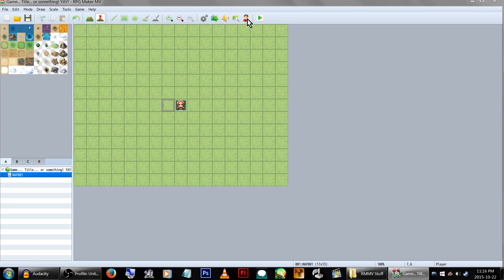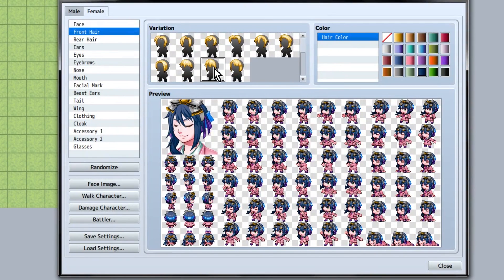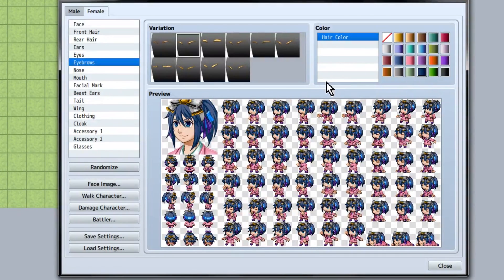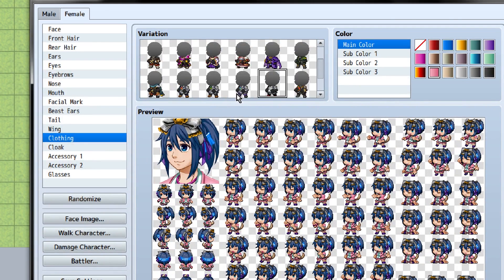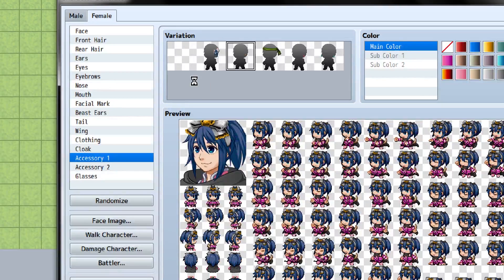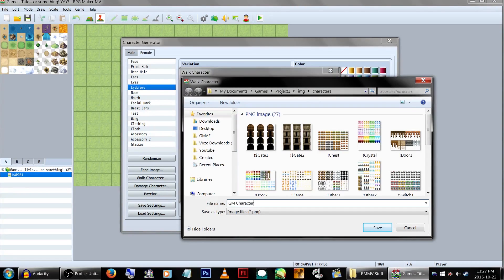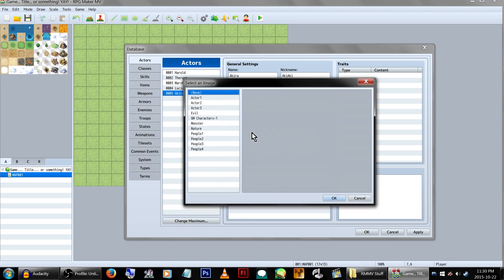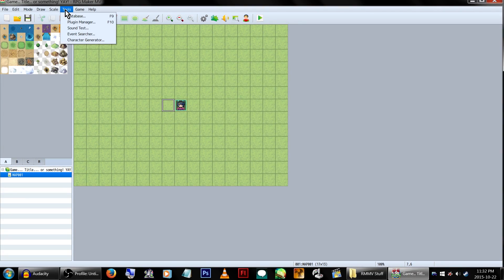RPG Maker MV First Look 2: Character Generator and Event Searcher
More RMMV! So I screw around with the character creator, and then discover the most amazing feature ever!
Next Episode: Mapping and Events